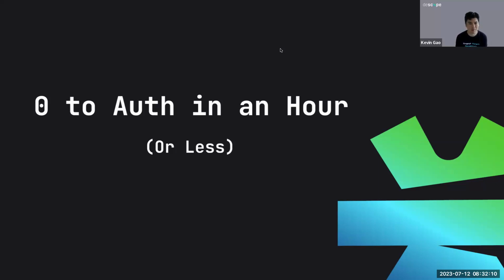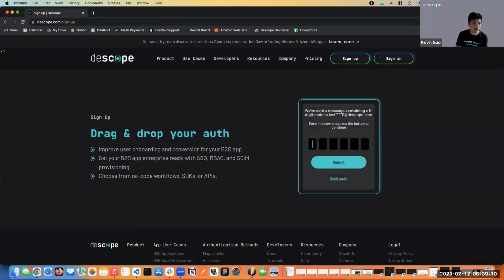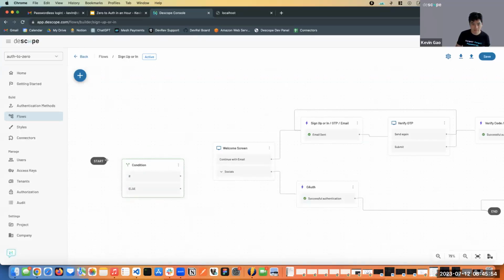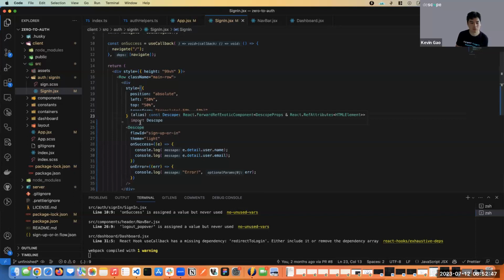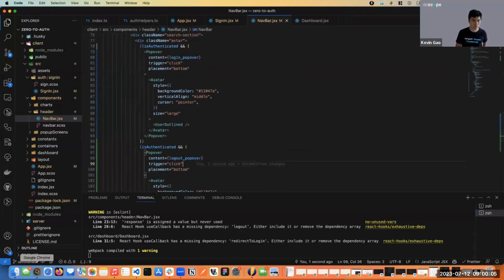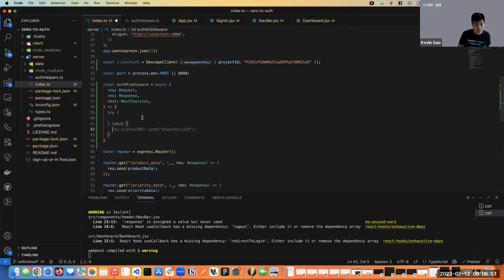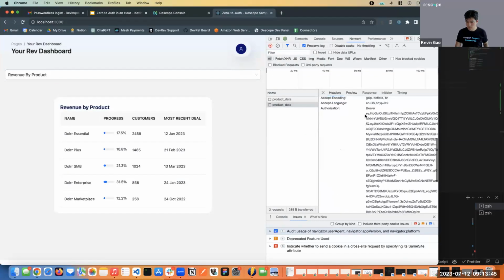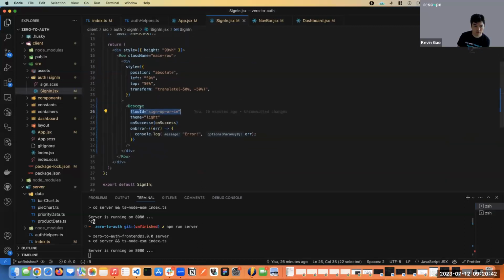Descope "0 to Auth" Developer Workshop - July 2023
Here's a recording of our July 2023 hands-on workshop on adding authentication and usermanagement to an application. Here's the repo if you want to follow along

In this session, we add passwordless authentication to a full-stack JS application (Node.js backend and reactjs frontend) using Descope Flows: our drag-and-drop workflow editor. We show how to customize Descope Flows and use a One-Time Password via Email and Social Login (OAuth).

Some aspects we cover include:

- Authentication: Managing user interactions to return session JWT.
- Session management and validation: Storing the session securely for subsequent client requests, validating and refreshing sessions.
- Basic authorization: Extracting and validating claims from the session token JWT to handle authorization in backend flows